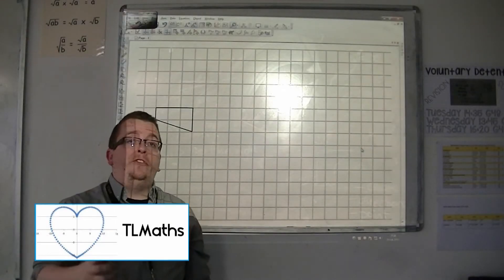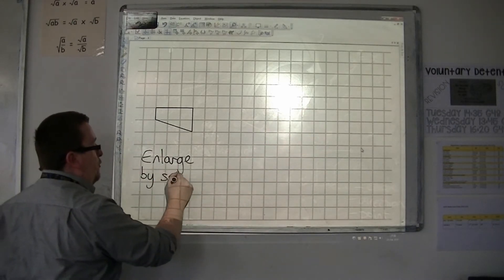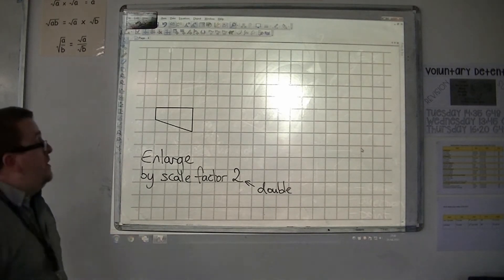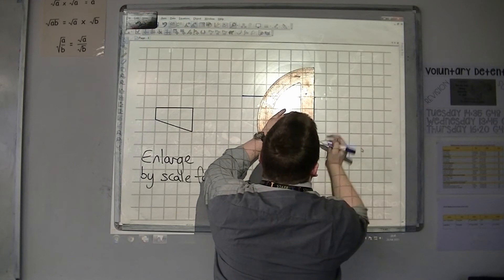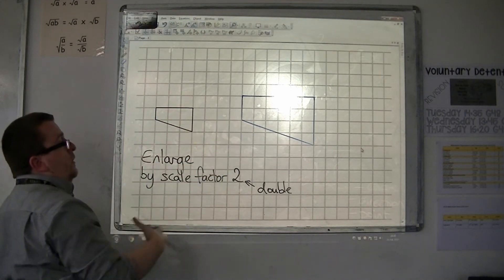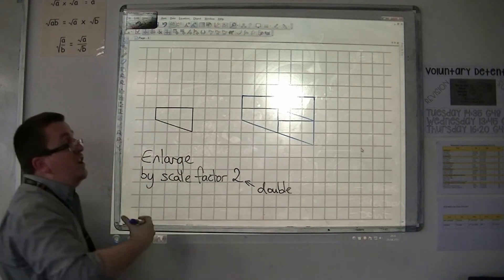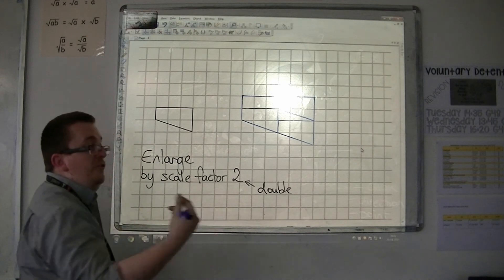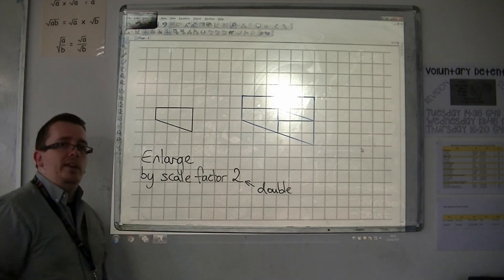GCSE Maths from Scratch 23.04a Enlargement with a Scale Factor